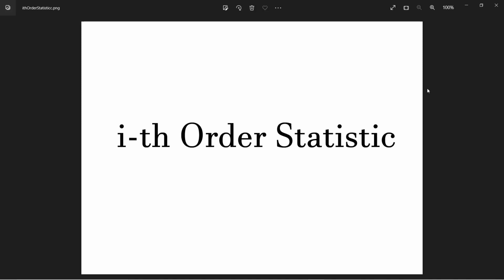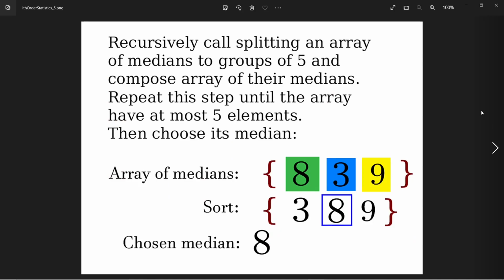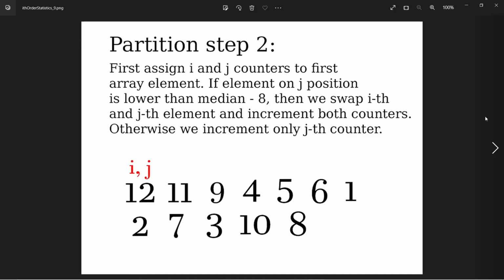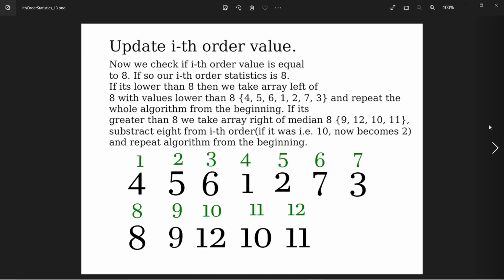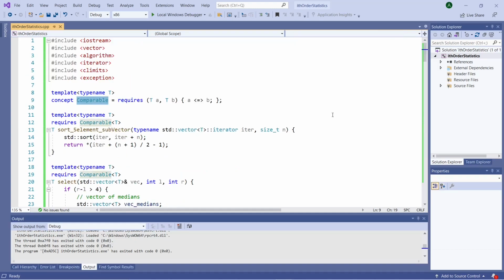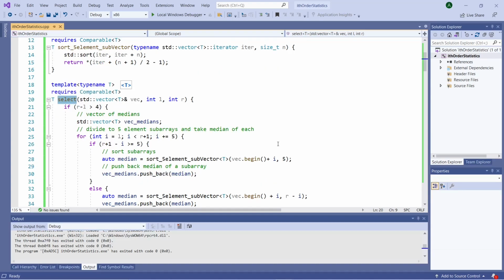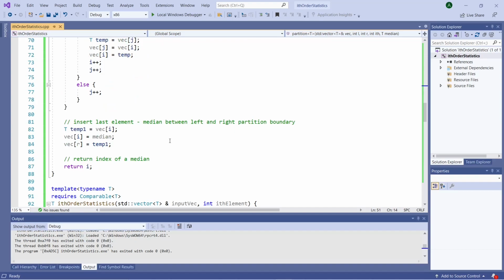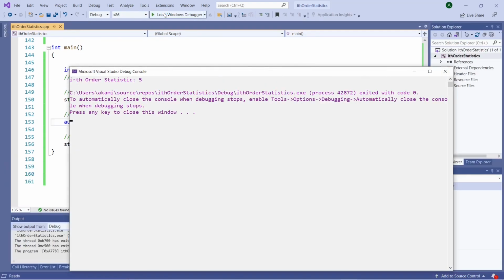Ith Order Statistic Algorithm in C++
This video describe Ith Order Statistic algorithm and its implementation
in C++.
Worst case running time is linear: O(n)

It has advantage over n*log(n) algorithm when input array is big
or when we want to calculate multiple time ith order statistic.